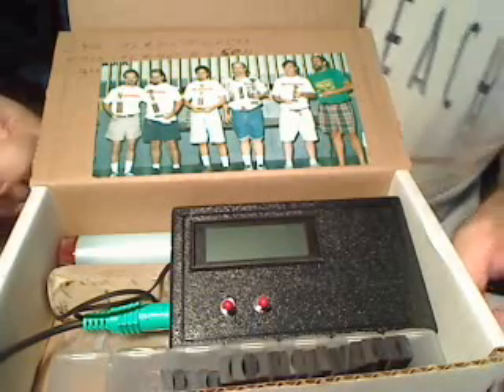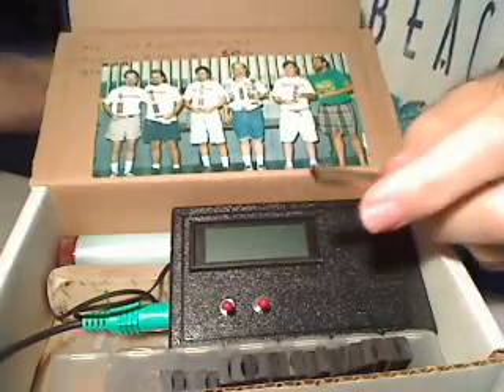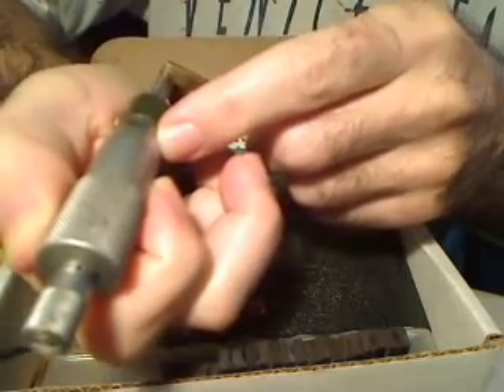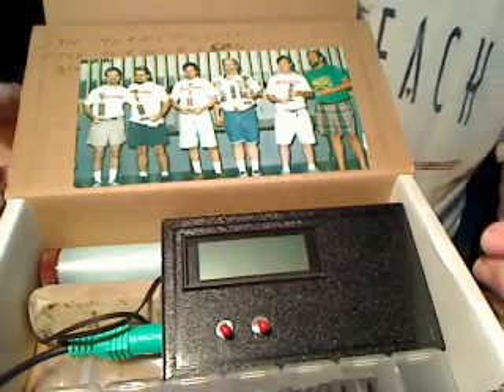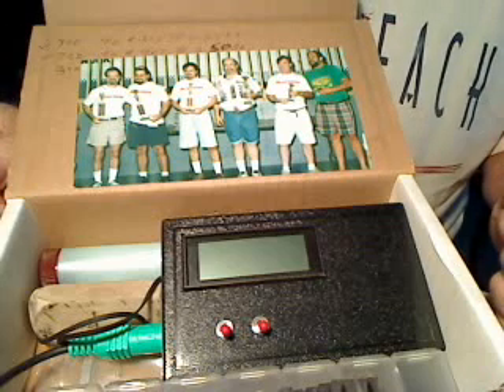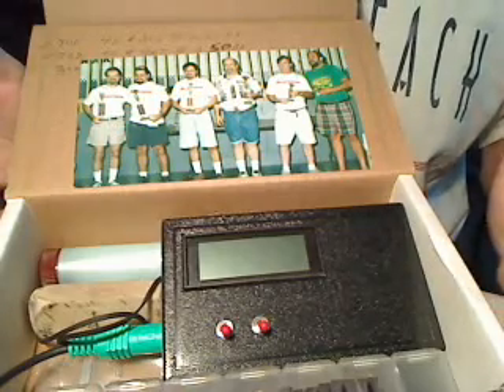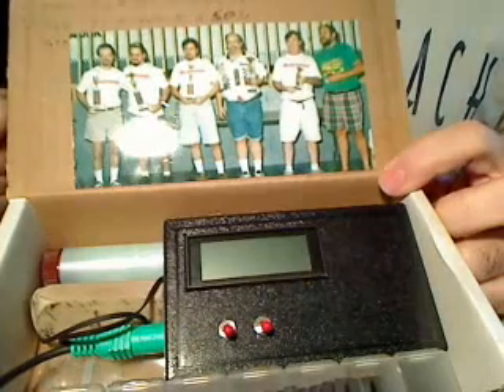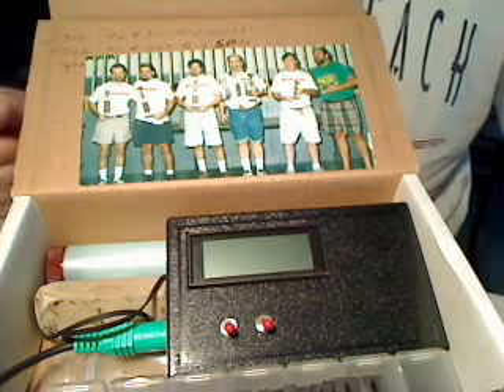HOW TO USE A GAUSSMETER pt2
SEEMS PRETTY SIMPLE